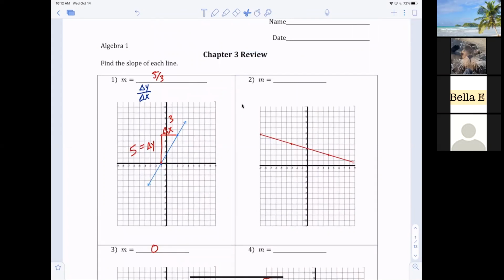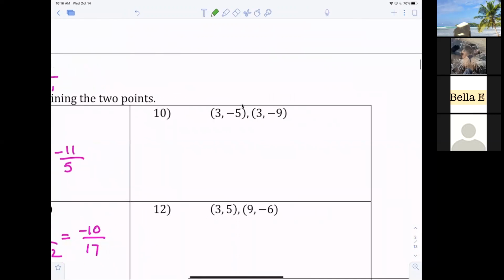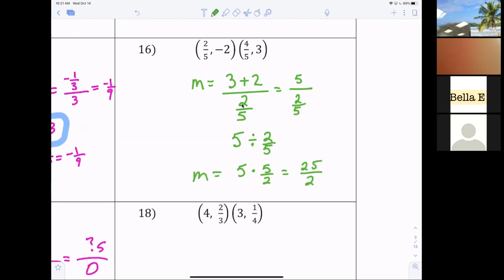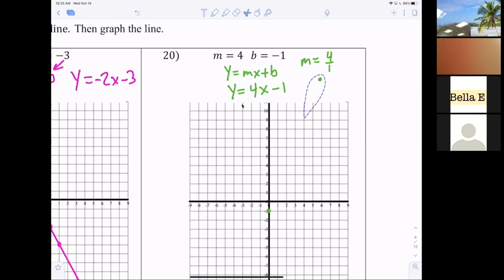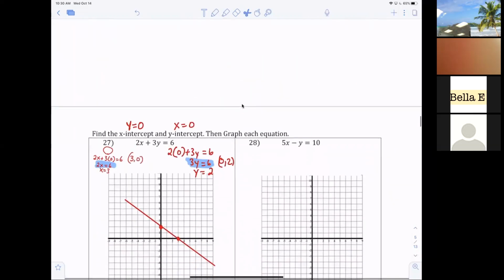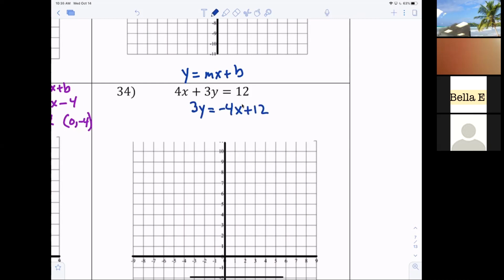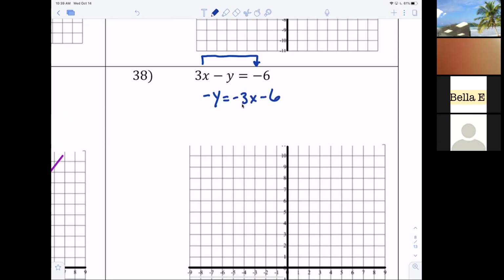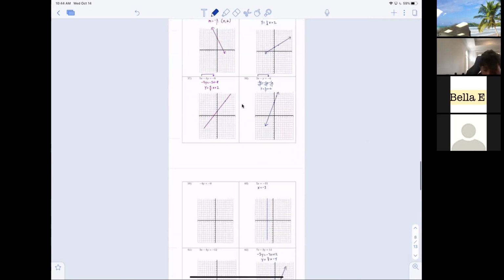Algebra 1 Chapter 1 Review EVENS